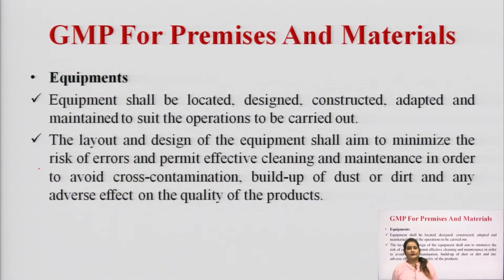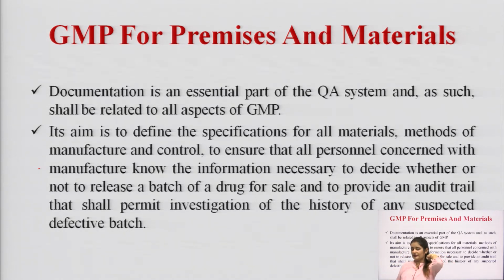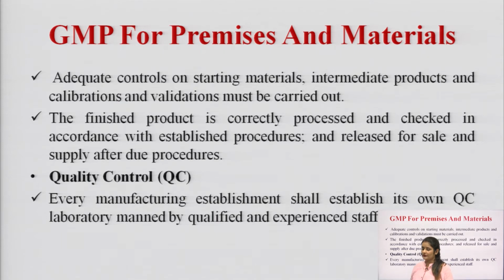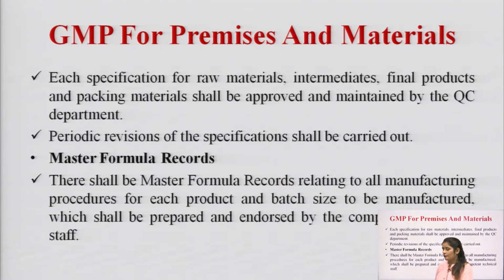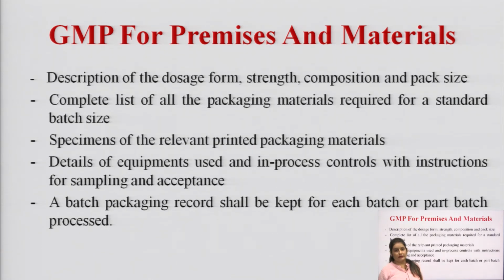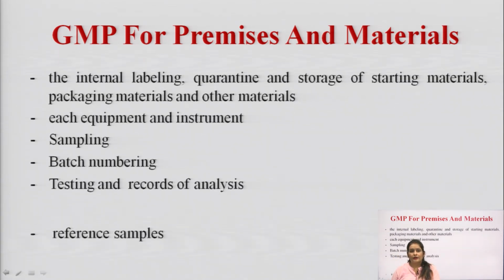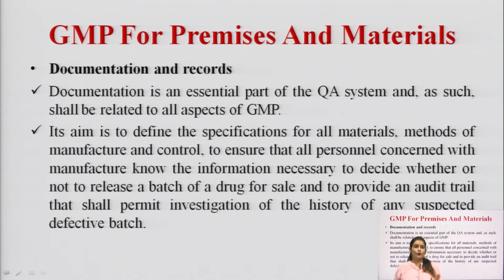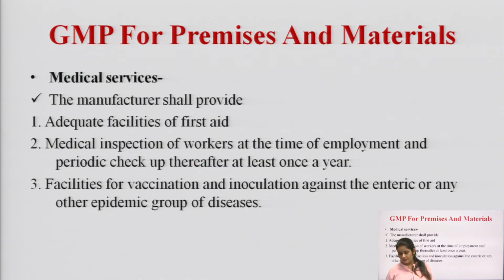Pharmaceutical Jurisprudence | Good Manufacturing Practices (Schedule M) Part-2 | AKTU Digital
Pharmaceutical Jurisprudence | Good Manufacturing Practices (Schedule M) Part-2 |